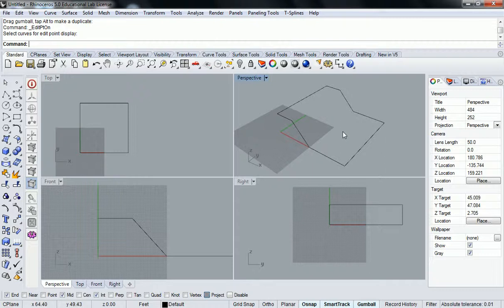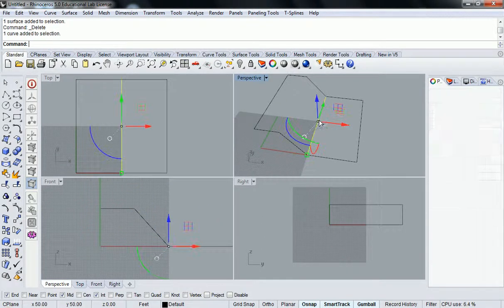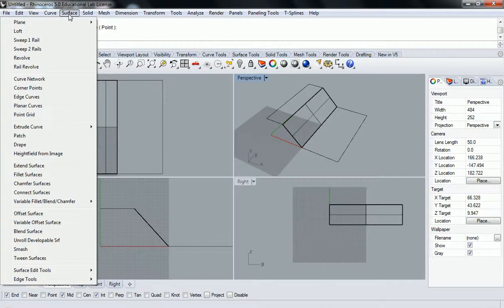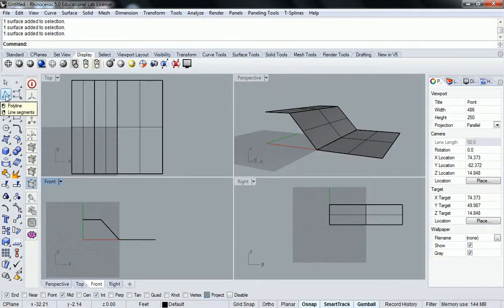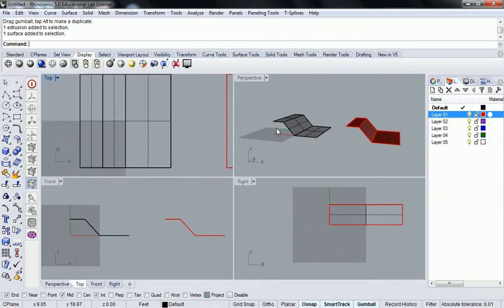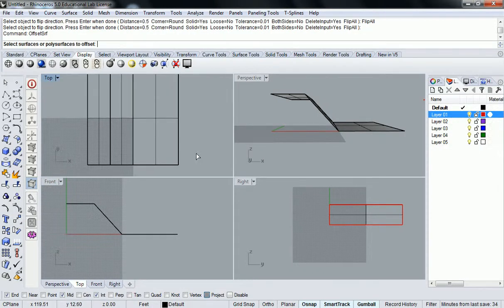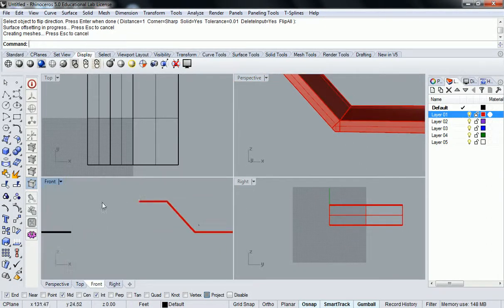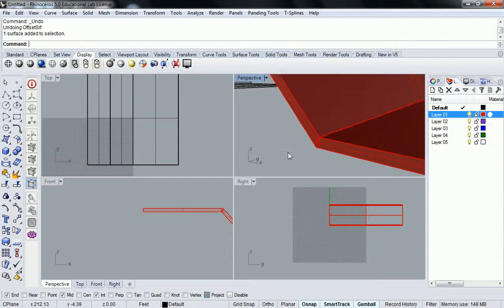Rhino - 48 - Offset Surface for Assembled and Monolithic Conditions